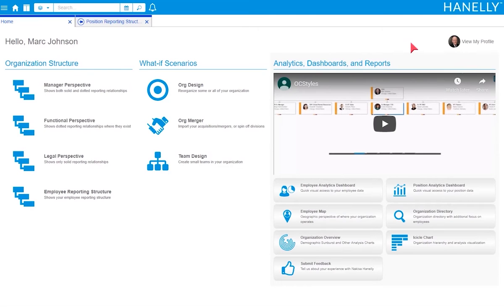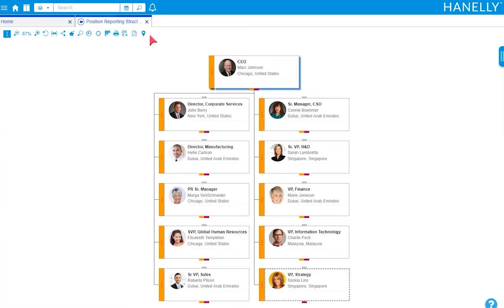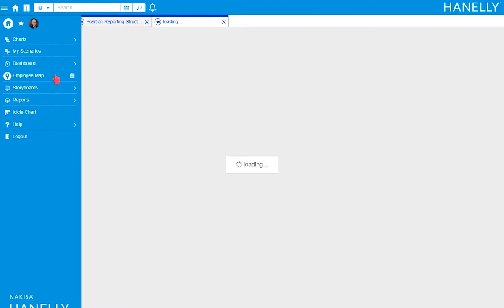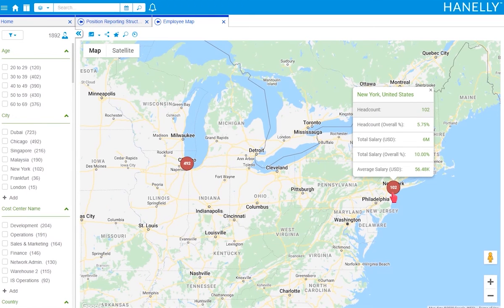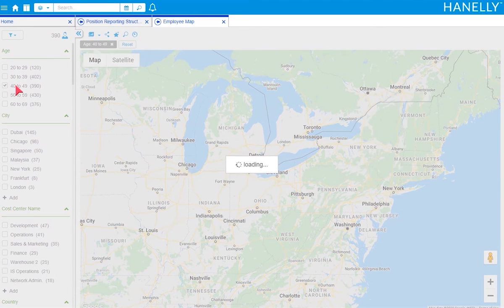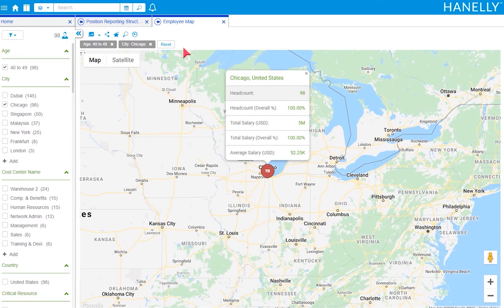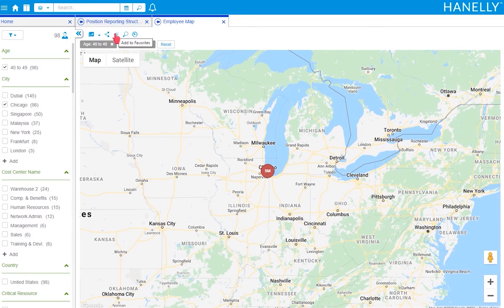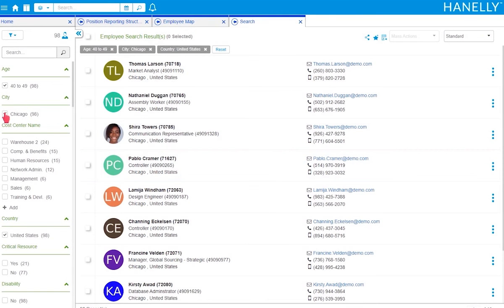14. What's the employee map and how to use it? – Nakisa HR Suite org chart software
Let's discuss the employee map functionality that gives you visibility into the geographic locations of the employees within your organization.

0:00 : Accessing the Employee Map
0:51 : Using the Employee Map
2:57 : Effective Dates